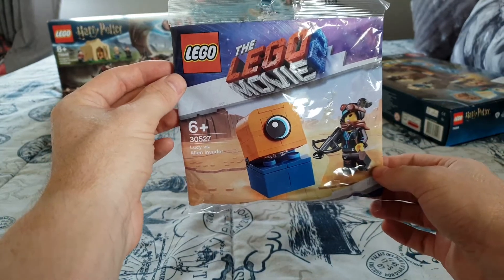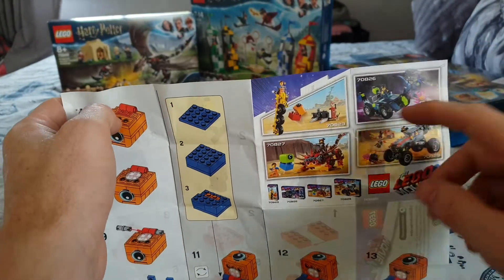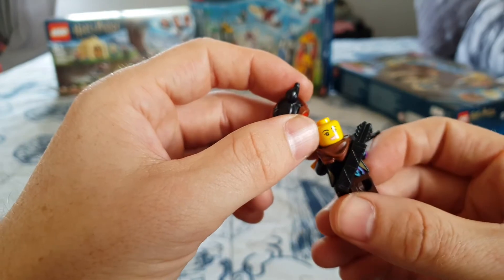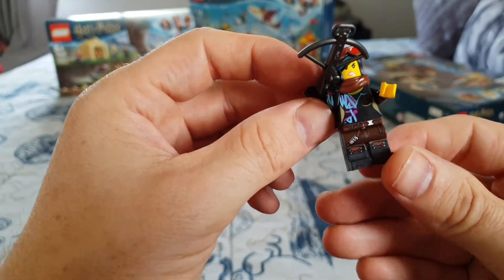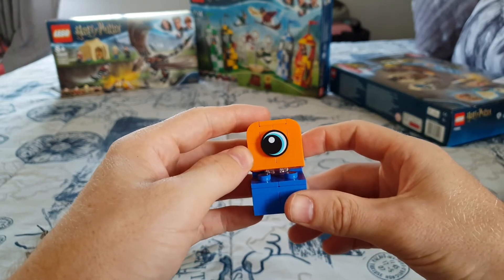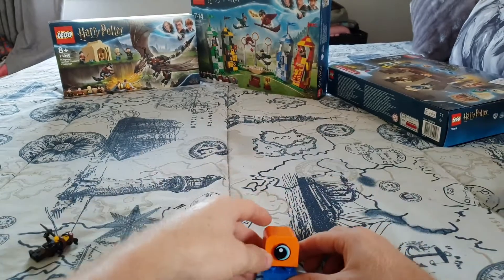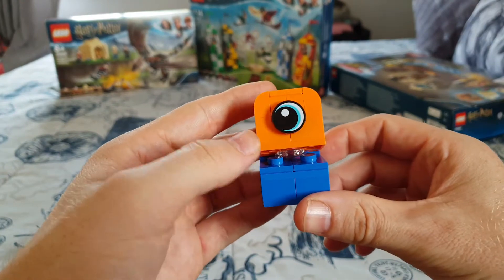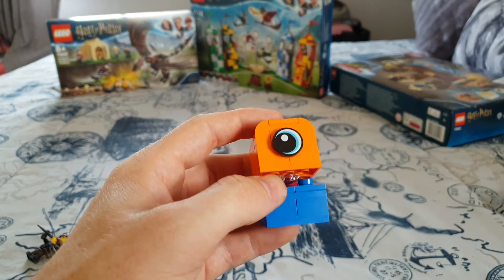Lucy vs Alien invader Lego 30527 review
This is a review of the Lego polybag Lucy vs alien Invader set 30527. episode1